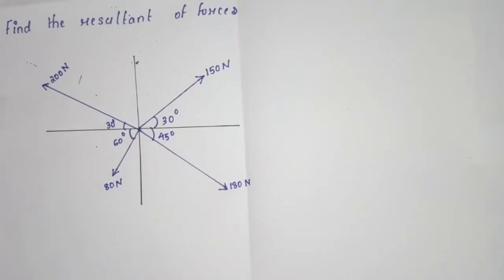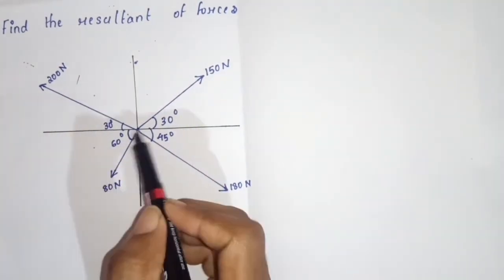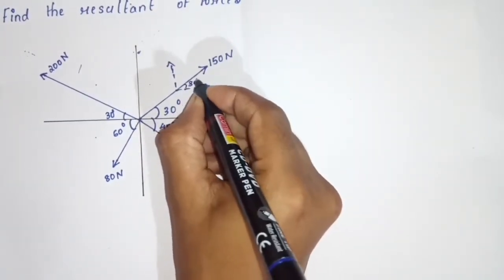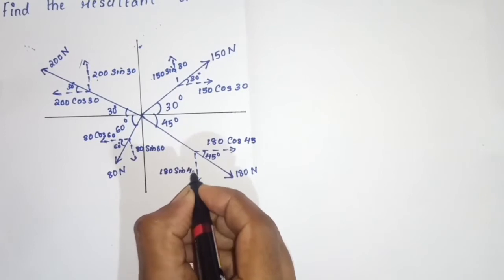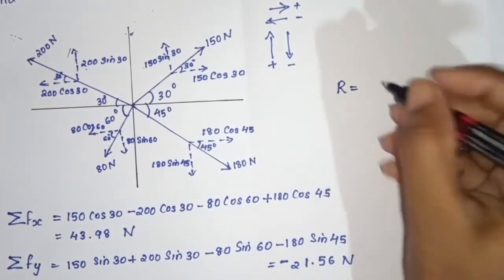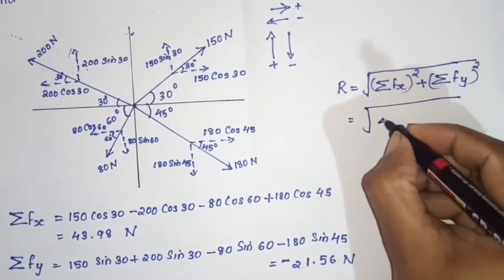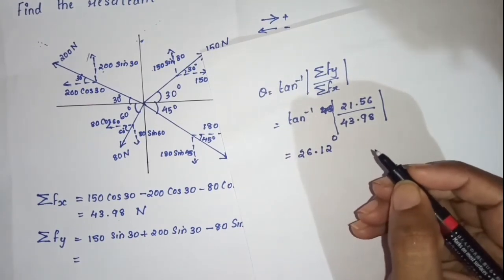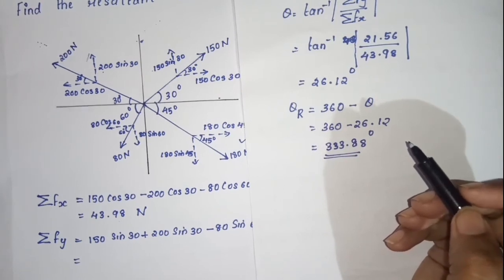Engineering mechanics module 1 |problem 1 find resultant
Engineering mechanics for first year ktu students